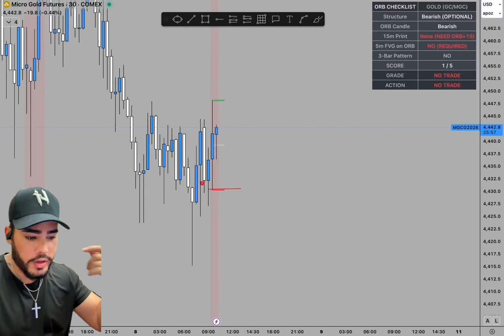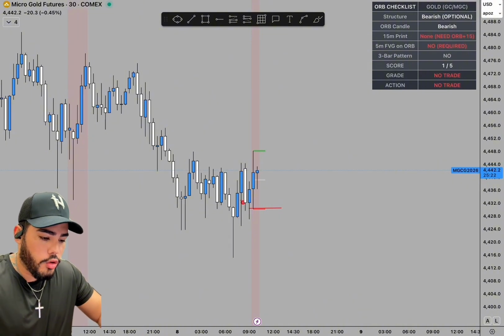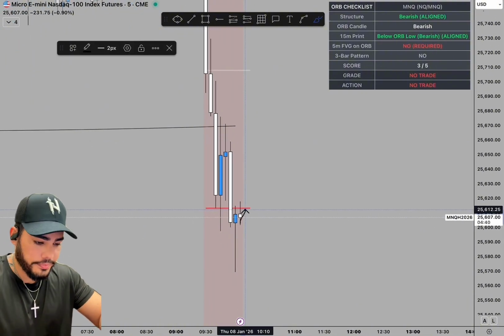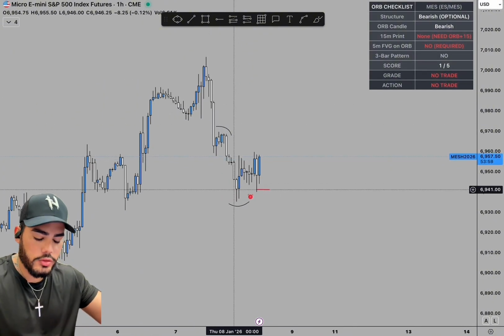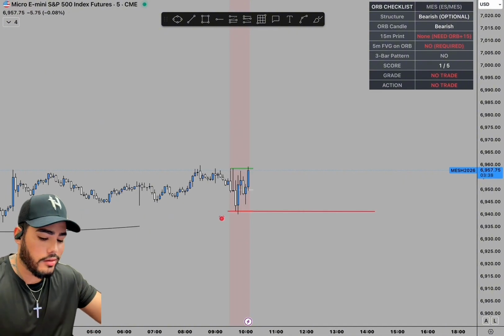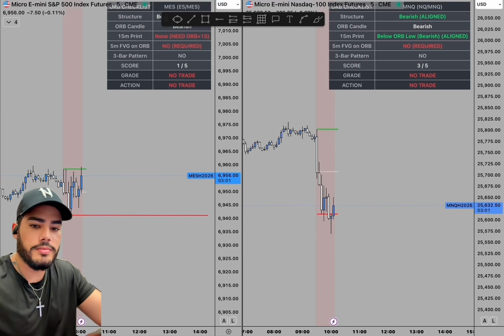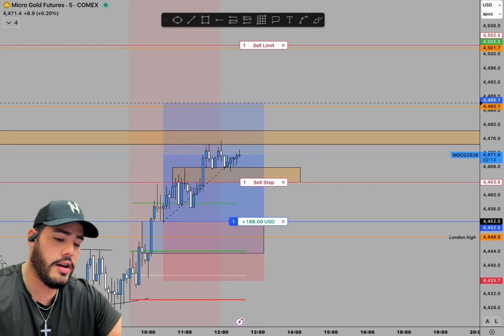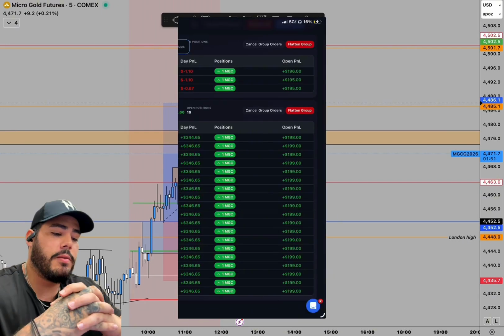NY Session Trade Recap | Gold Longs!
NY session trade recap on Gold (GC) and MNQ.
Clean execution, risk management, and consistency

Free Discord:
live signals + trade recaps
before, during & after the trades